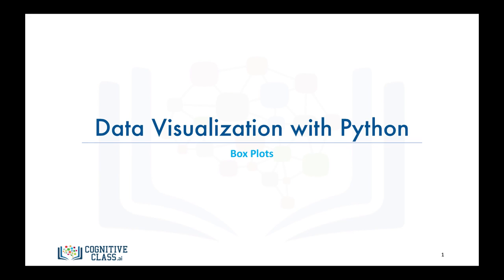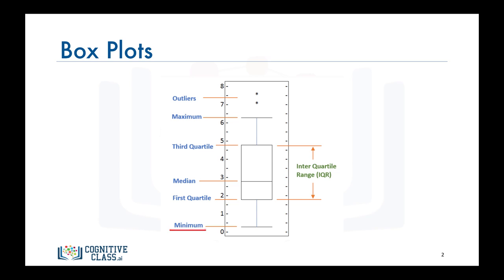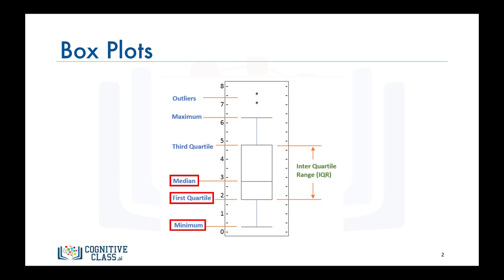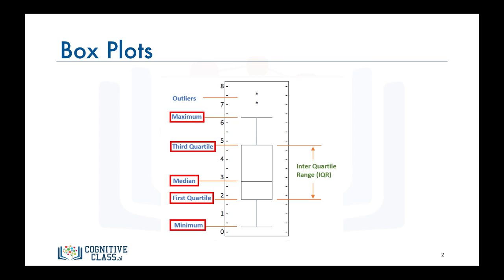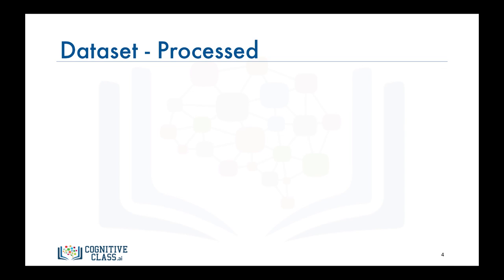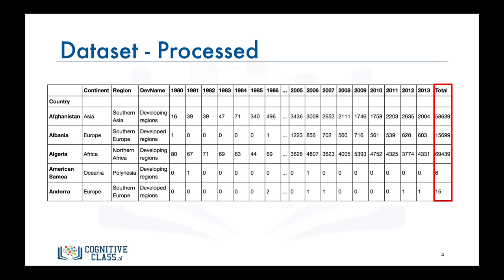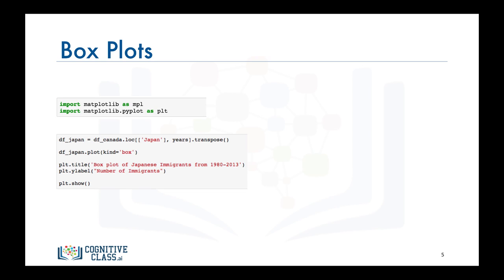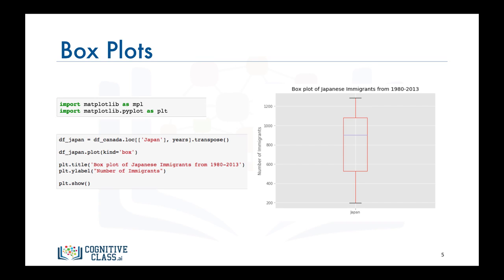Data Visualization tools - Box Plots